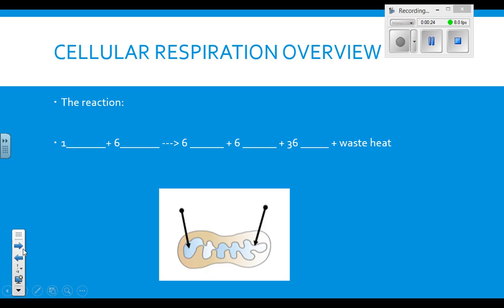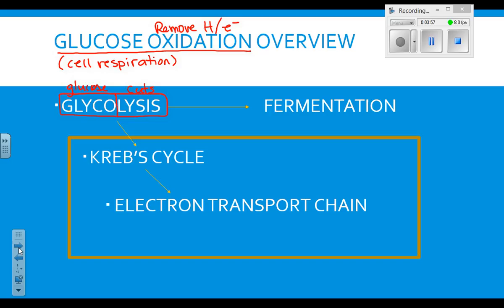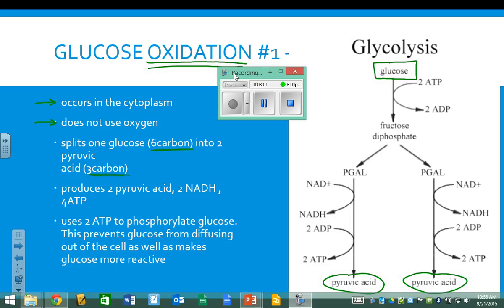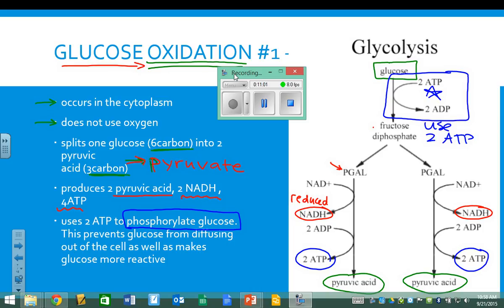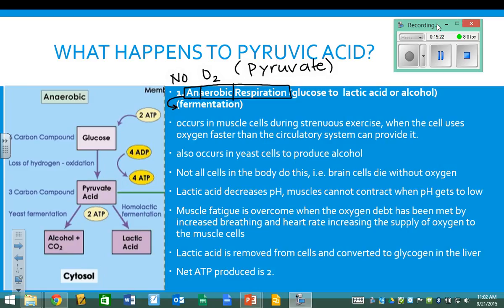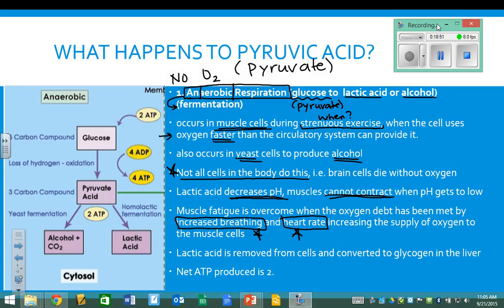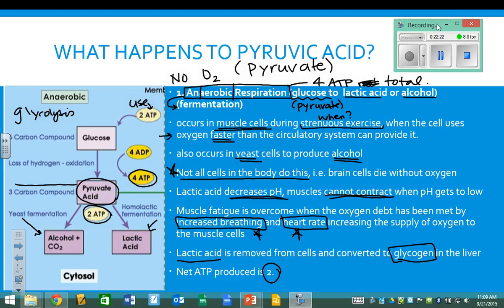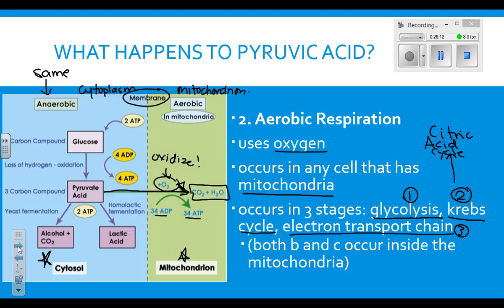2015 09 21 Bio20E Lesson 10b Glycolysis and Fate of pyruvate